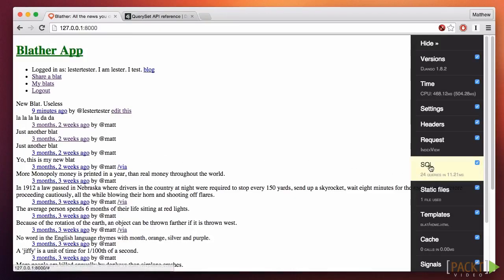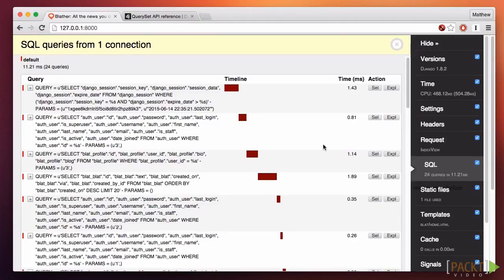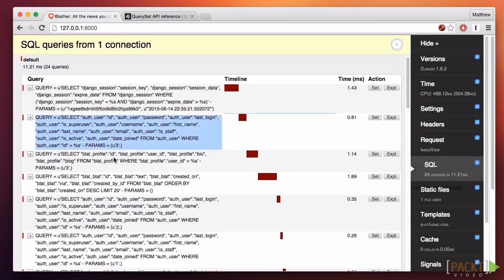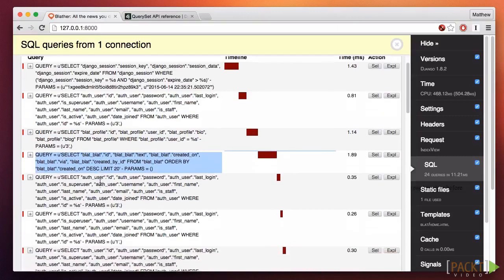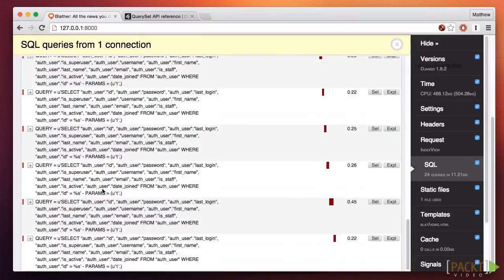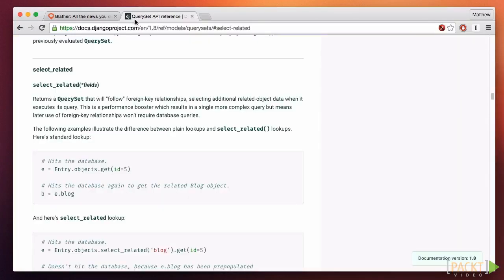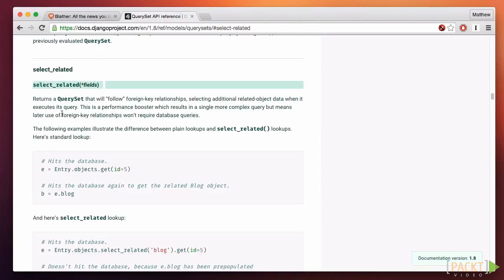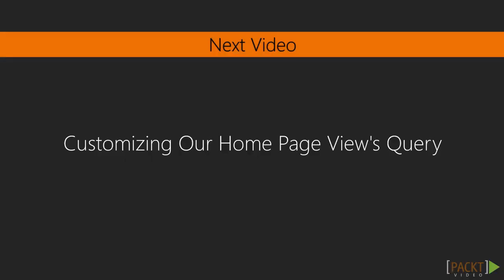015 understanding related data